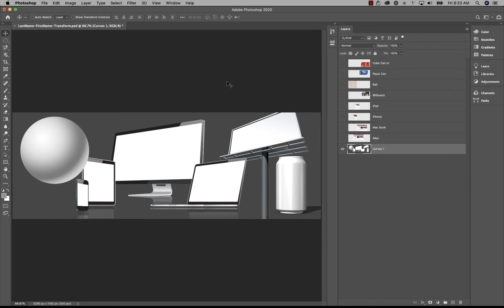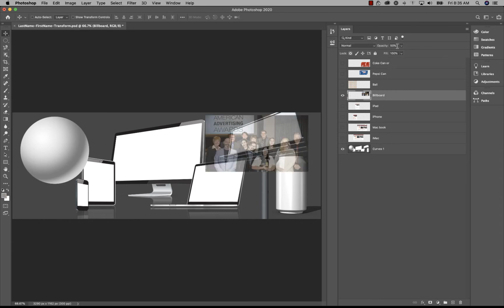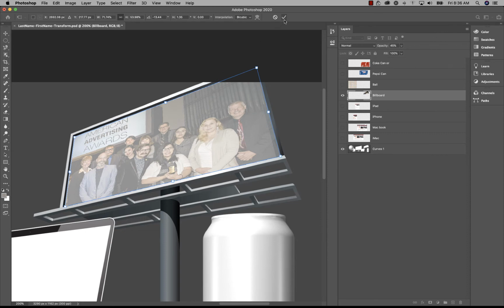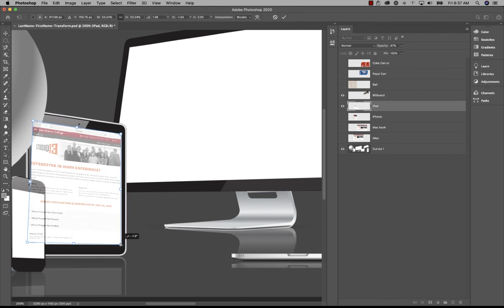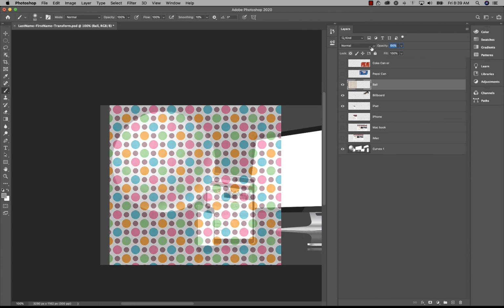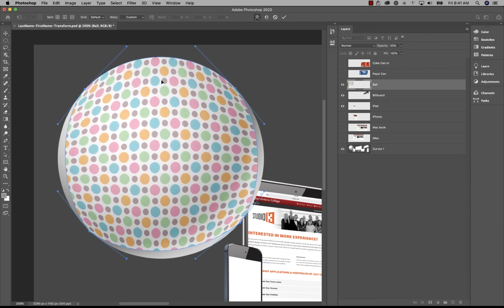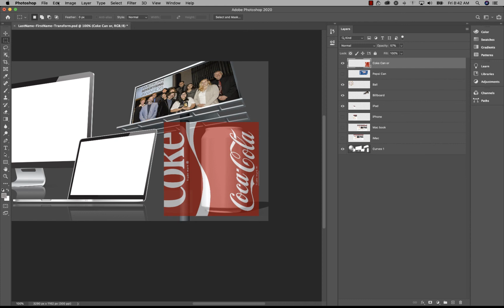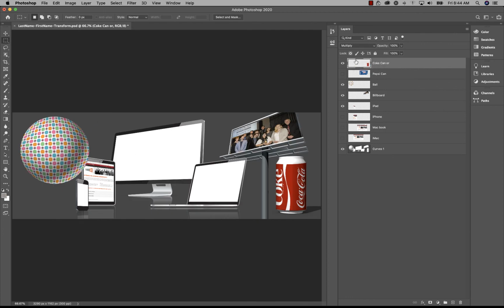Week 3 - A Little Help - Transform Assignment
ASSIGNMENT | PHOTOSHOP — Use transform tools and techniques.
If you are struggling a bit with the assignment, watch this video.